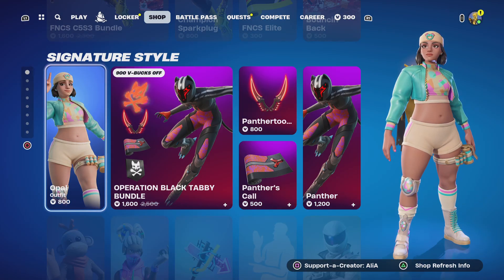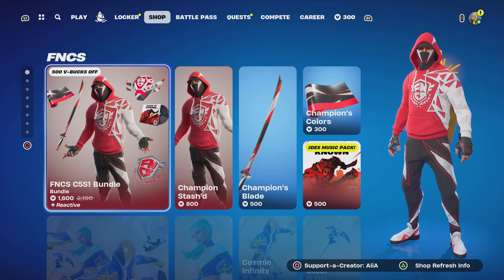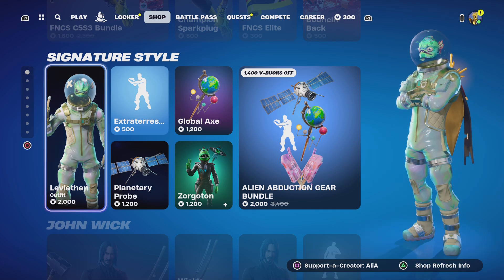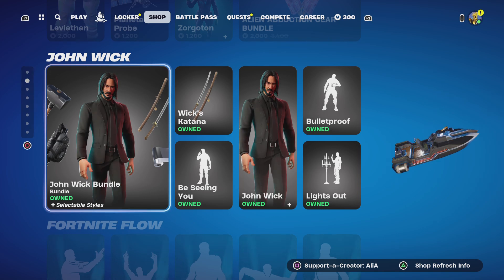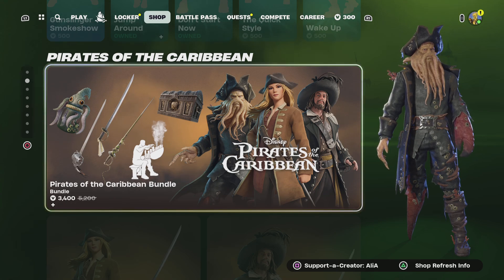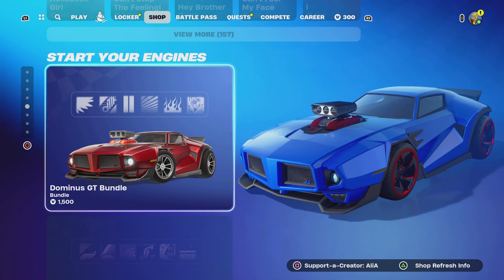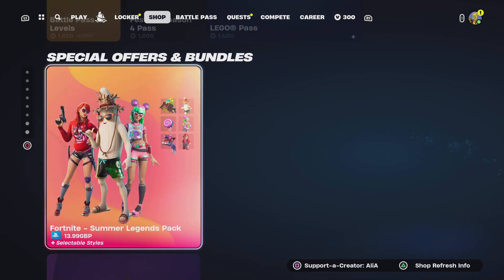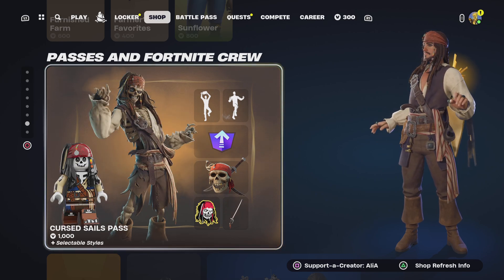Fortnite | item Shop Switch Over for July 20th (ive Got a Jar of Dirt He's Got a Jar of Dirt Wbu 👀)